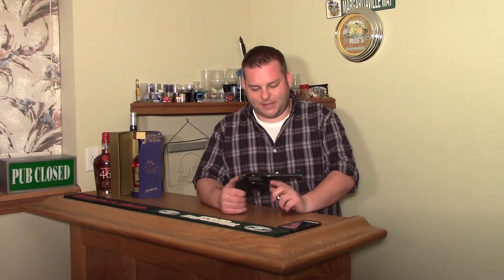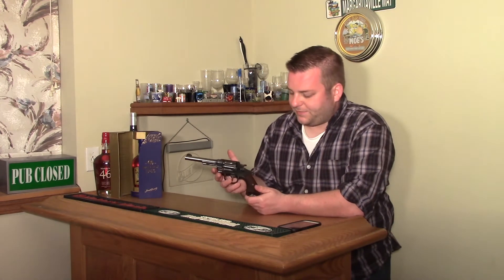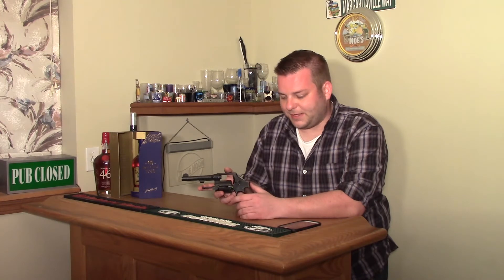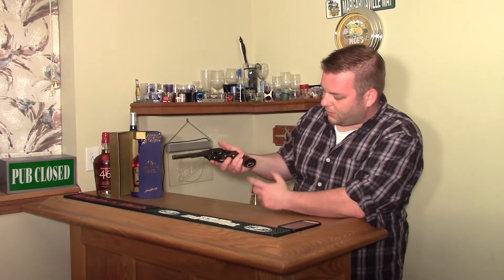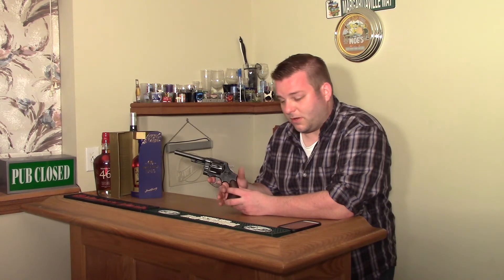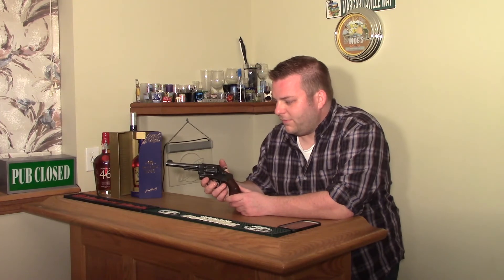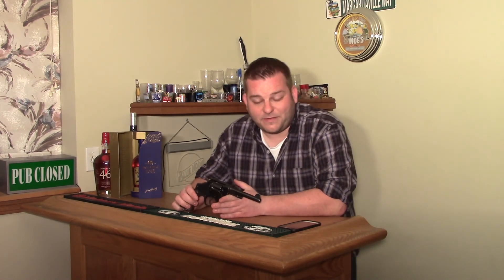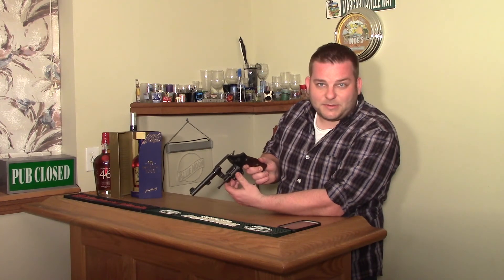Smith and Wesson M1917 Revolver in 45 ACP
The M1917 was a US Army Revolver chambered in .45 ACP.  It was essentially the M1909 Colt revolver but adapted from .45LC to accept moon clips of 6 rounds of .45ACP.  The M1917 was produced by both Colt on their New Service frame and Smith and Wesson on their N Frame in 1917 to supply the US forces during WWI.  The Smith and Wesson version is actually bored with a lip in the cylinder which allows you to chamber and fire loose .45 ACP rounds but you need to use a pencil or your fingernail to extract the spent rounds.